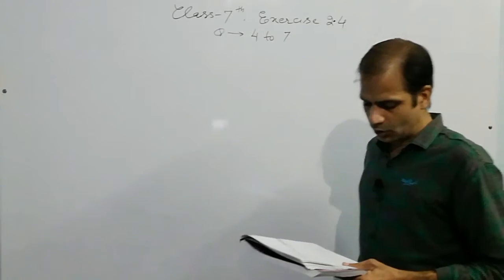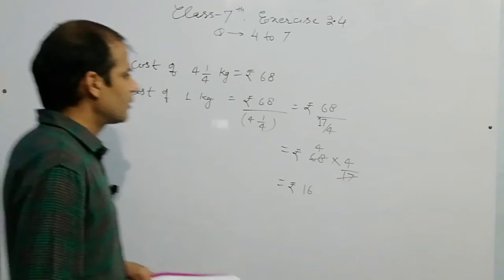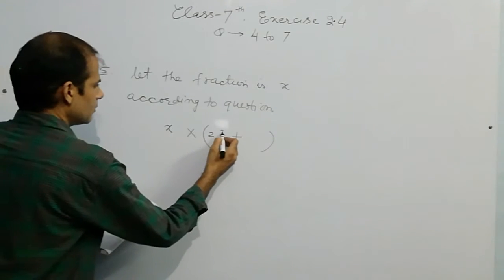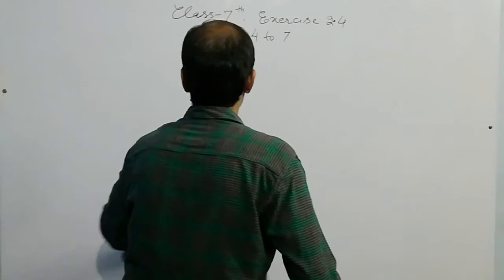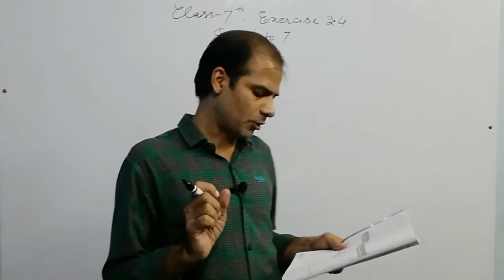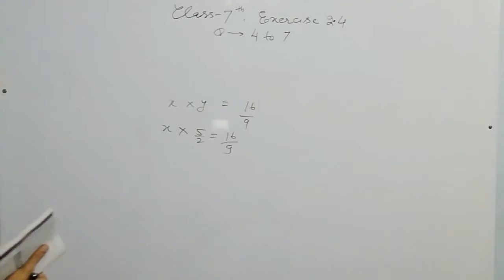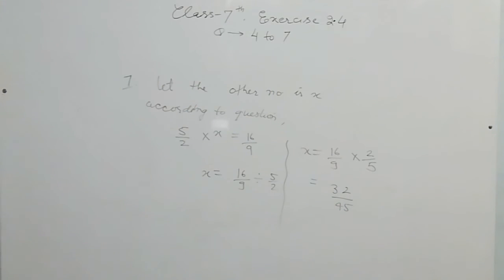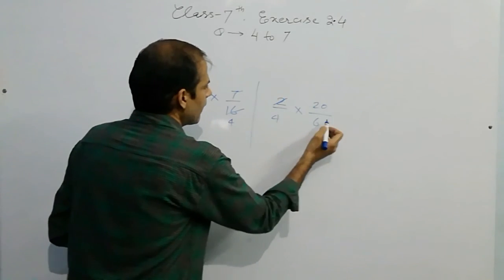Class 7 Exercise 2.4 Questions 4 to 7